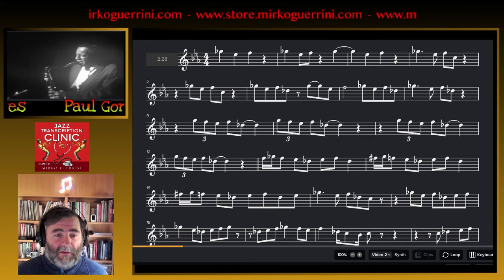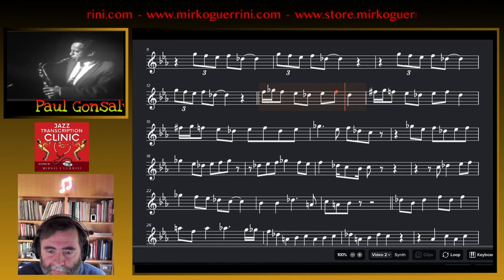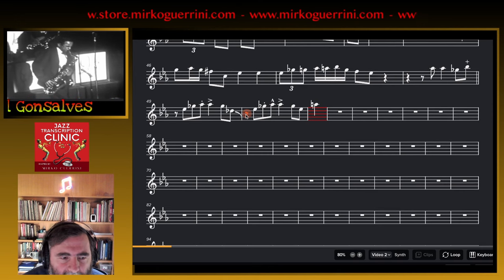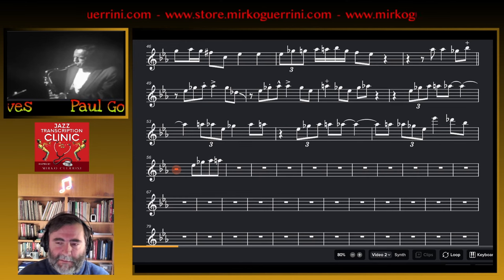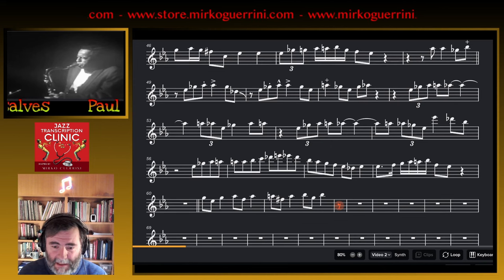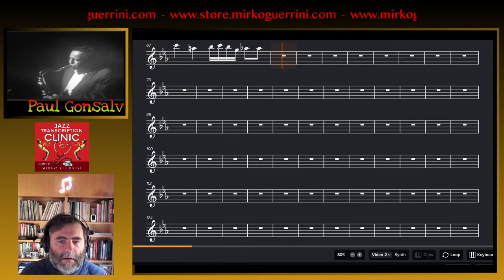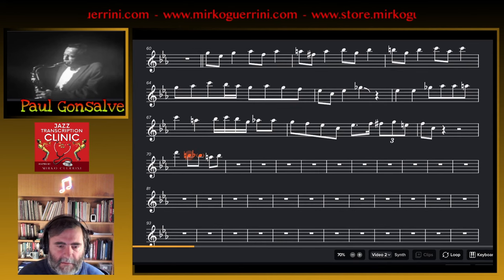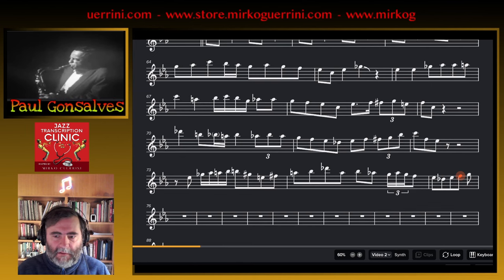When you play a legendary solo - Paul Gonsalves Transcription - Part 1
to find transcriptions, tutorials and more!

Join us on this episode of "Jazz Transcription Clinic" with your host, Mirko Guerrini, as he transcribes the legendary Paul Gonsalves' solo on Diminuendo and Crescendo in Blue (Duke Ellington).

Discover how Paul Gonsalves' legendary tenor saxophone solo on "Diminuendo and Crescendo in Blue" was so efficient.

This is the first part (the first 7 choruses) of the entire solo
00:00 Introduction
00:30 About the solo
01:54 Beginning of transcription
02:44 Analysis
07:56 Transcription starts with 5th chorus
19:31 6th chorus
30:41 7th chorus
42:54 5, 6 and 7 chorus

Stay updated with all news about the podcast and transcription

Gear used in this video:
Audio-Technica ATH-E40 Professional In-Ear Monitor Headphones

AKG 414XLII Multipattern Condenser Microphone

Logitech StreamCam, Live Streaming Webcam, Full 1080p HD 60fps